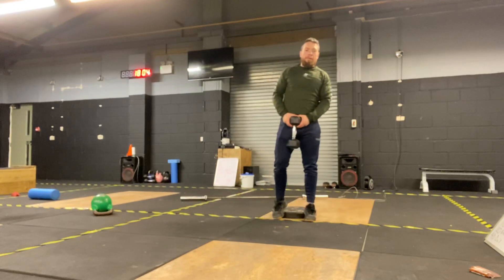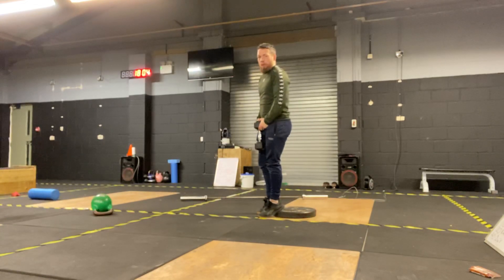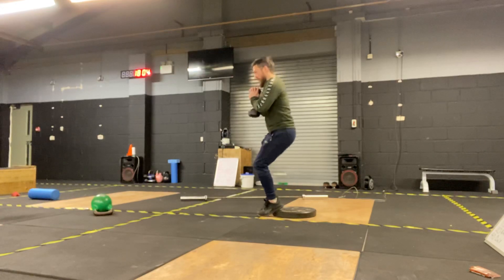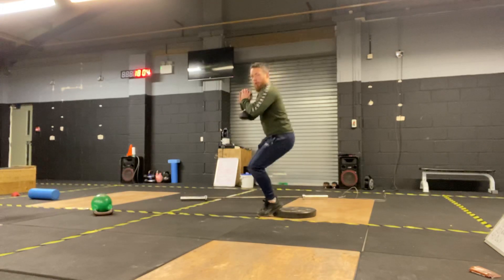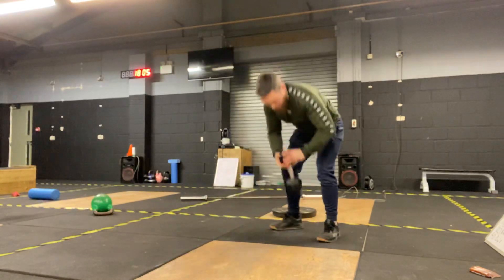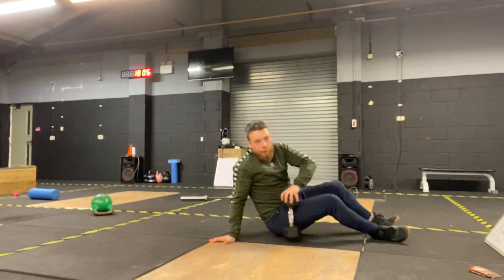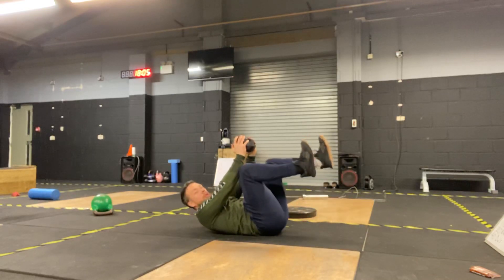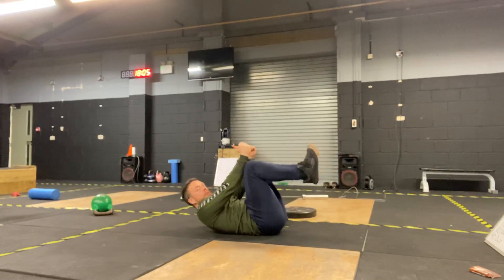Heel elevated squat